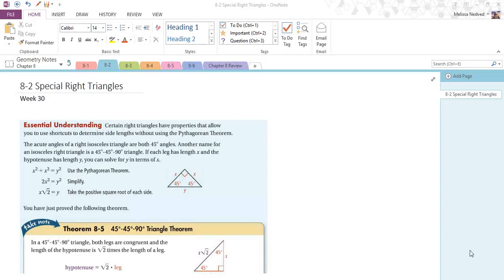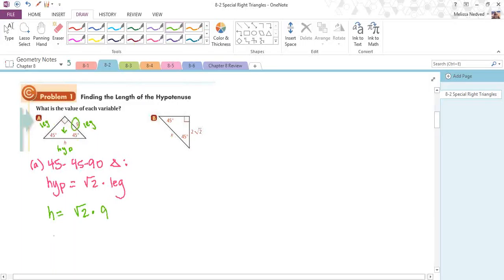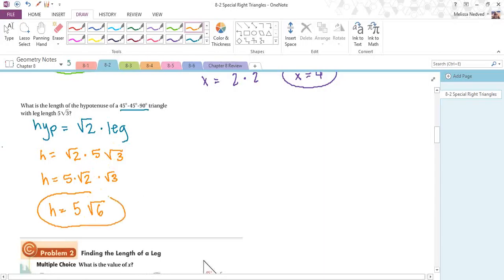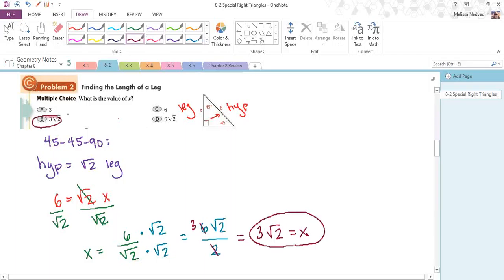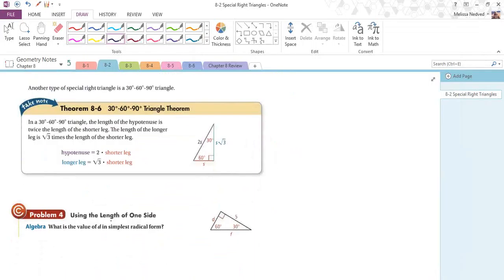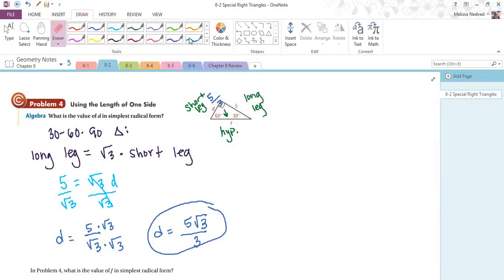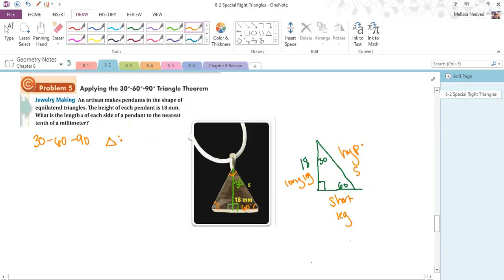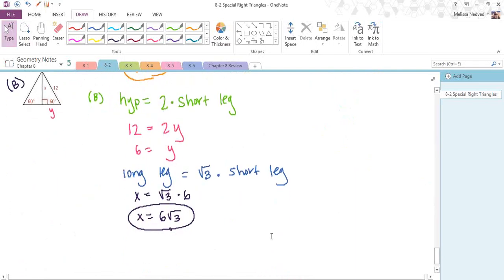Week 30 Chapter 8 2 Video